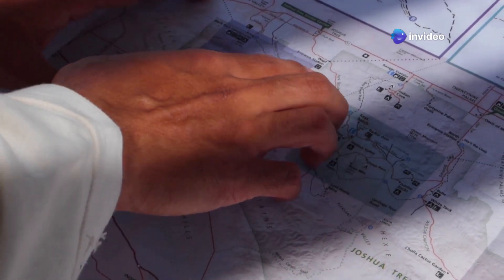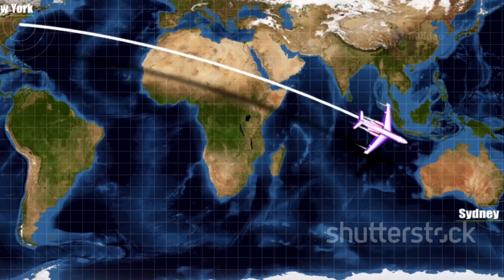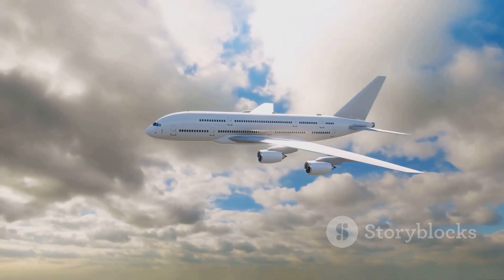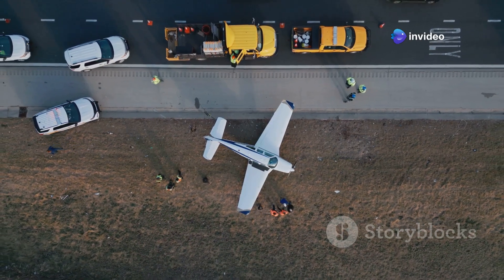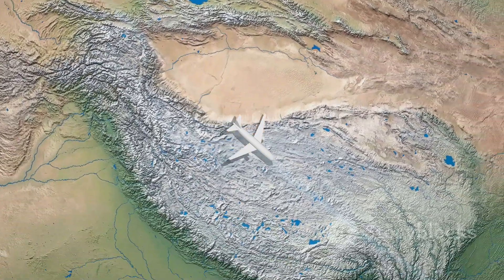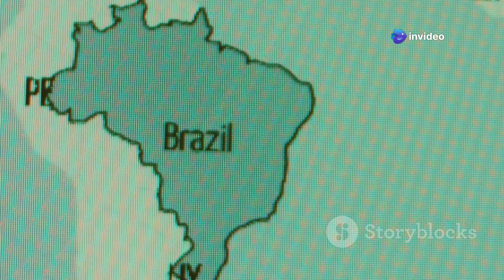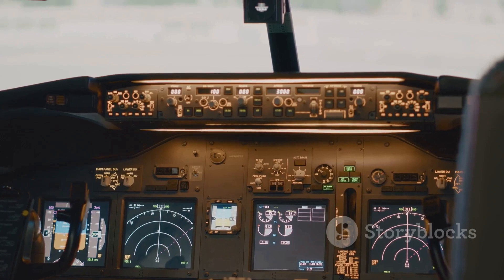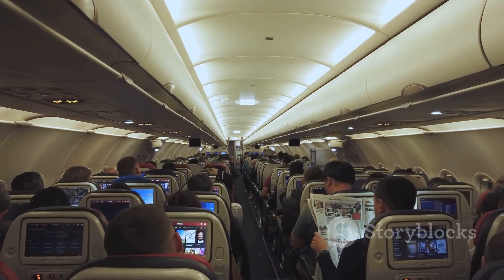Why Do Planes Have Such Weird Routes? | Explained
Ever wondered why your flight takes such strange routes? In this 10-minute explainer video, we dive into the fascinating reasons behind the seemingly bizarre flight paths of airplanes. From atmospheric conditions and air traffic control regulations to geopolitical issues and fuel efficiency, discover how pilots navigate the skies for optimal safety and convenience.

Join us as we unravel the complexities of aviation routing, and learn how these factors influence your travel experience!

See Less

OUTLINE:
00:00:00
The Mystery of Squiggly Lines

00:02:15
Our Round World

00:02:54
Riding the Wind

00:03:36
Borders in the Sky

00:04:18
Staying Safe Up High

00:05:01
A Tale of Two Cities

00:07:20
Over the Pacific

00:10:07

00:10:55
Keep Looking Up